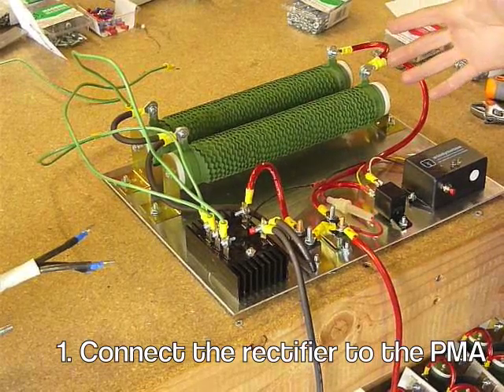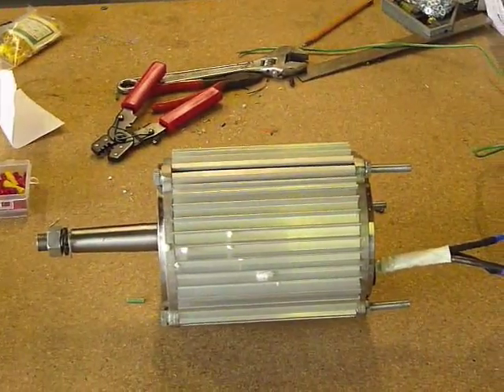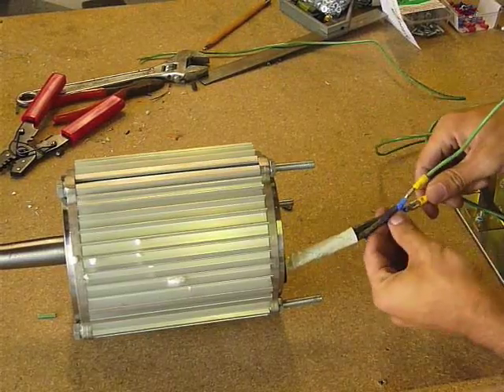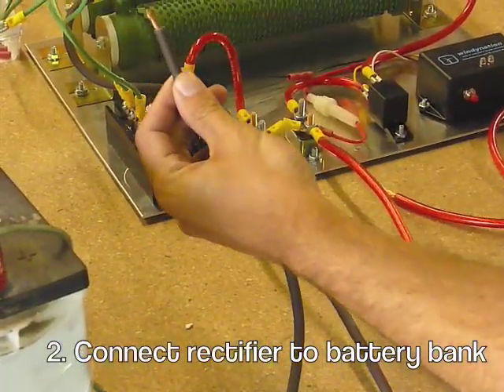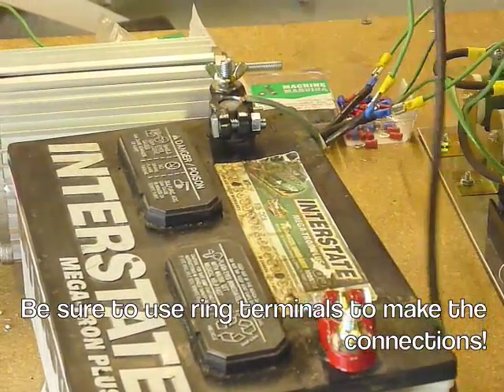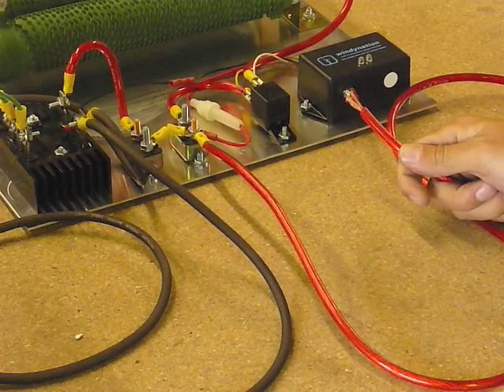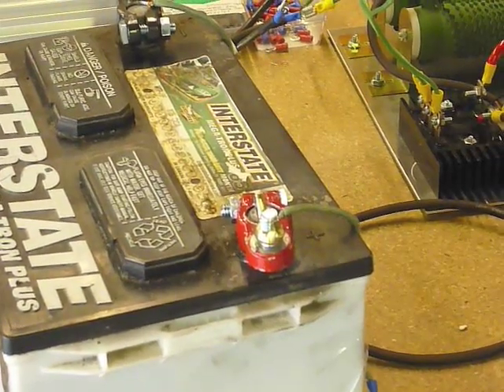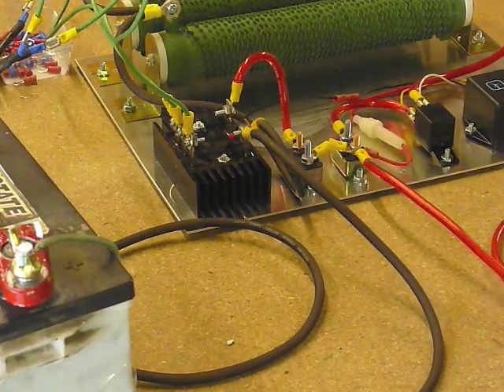How to connect your wind turbine / generator / PMA to charge controller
This video shows you how to connect your pre-assembled charge controller to a Windtura 500 PMA.  It's so easy and shouldn't take more than five minutes!